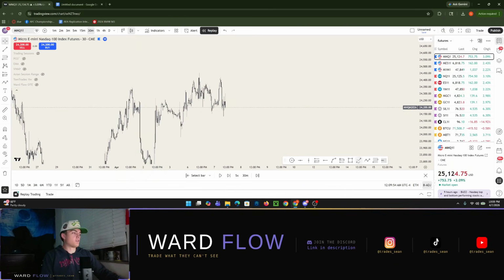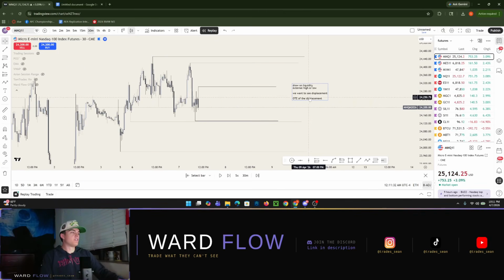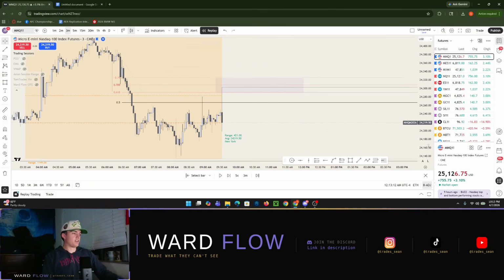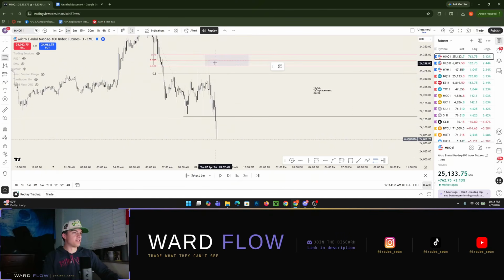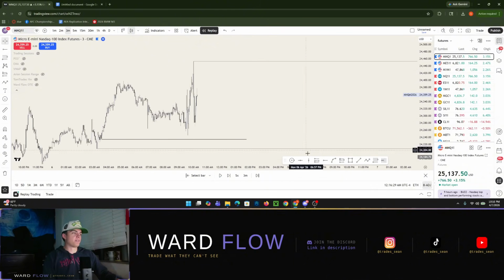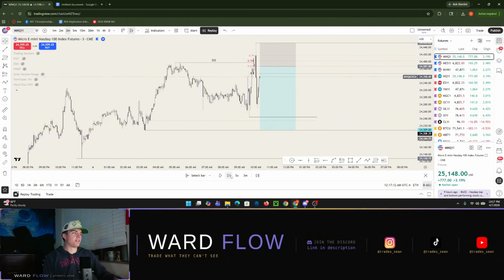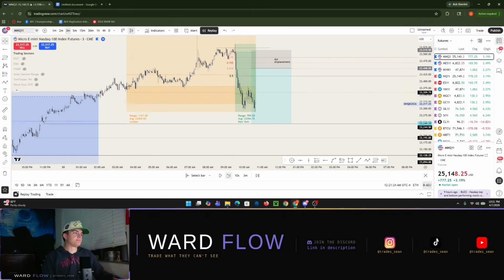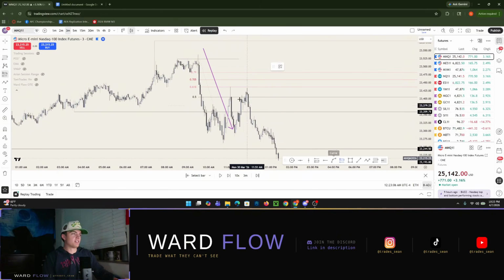I Simplified My Entire Trading Strategy Into 3 Steps - $40,000/month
In this video I'm breaking down the easiest trading strategy I use — simplified into 3 clean steps using Fibonacci OTE, liquidity, and market structure. No fluff, no complexity. Just the method.

If you've been overcomplicating your entries, this one is for you.

TIMESTAMPS
0:00 — Intro
0:45 — Step 1: Read the Structure
2:30 — Step 2: Identify the Liquidity
4:15 — Step 3: Enter with Fibonacci OTE
6:40 — Live Example Walkthrough
9:00 — Final Thoughts

BACKTEST THIS STRATEGY FREE
Practice these 3 steps on real price data using FXReplay — 7-day premium trial on me: